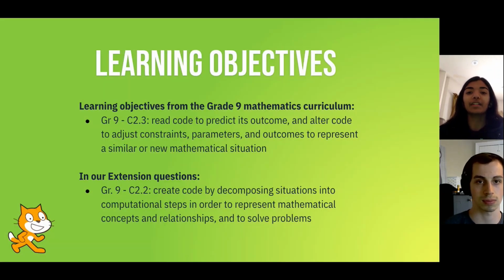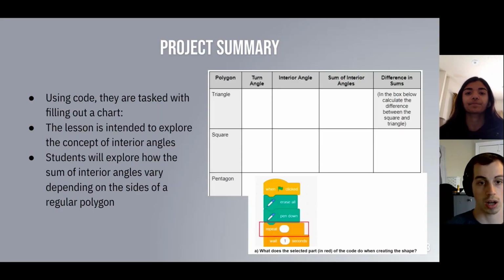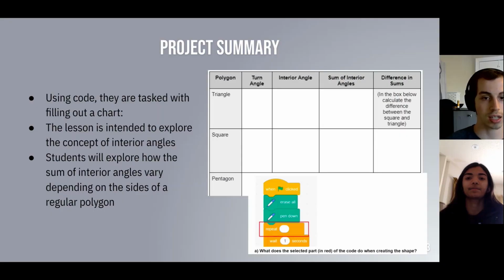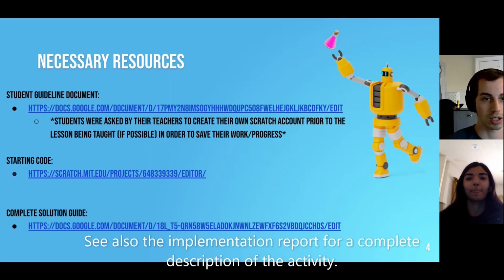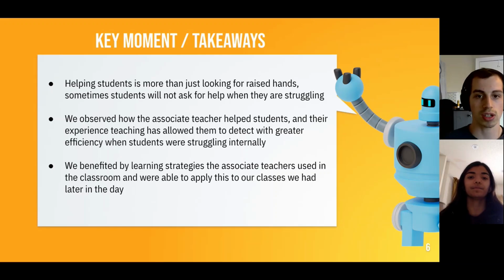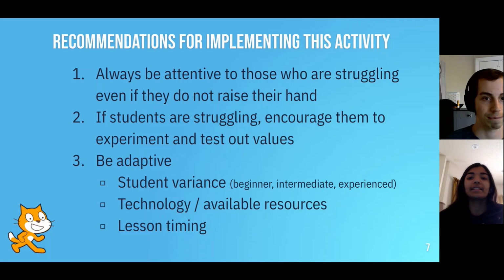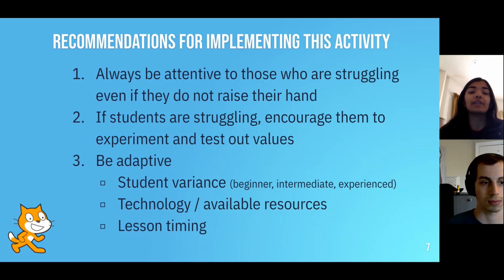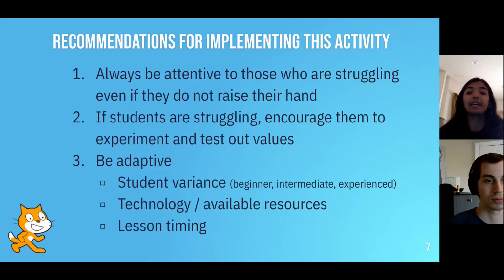Niagara Catholic + Brock U Collaborative Coding: Implementation Summary- Allan and Noor